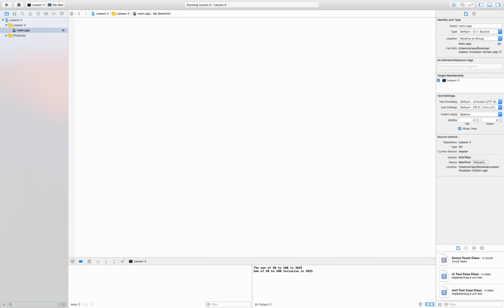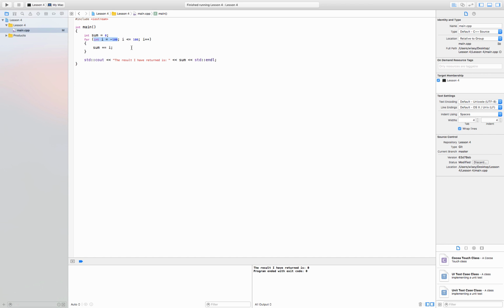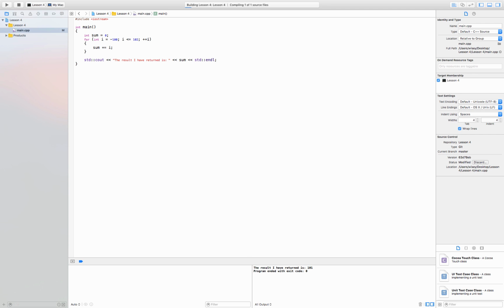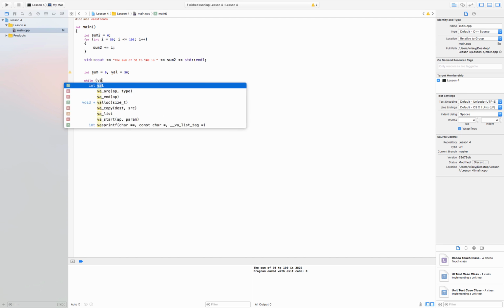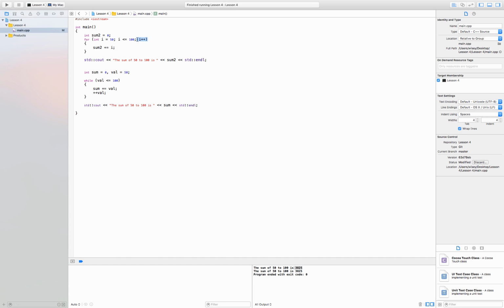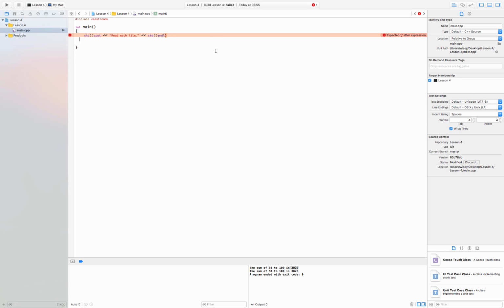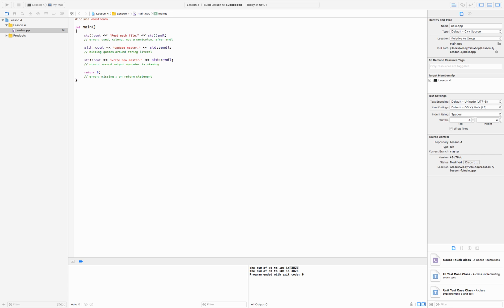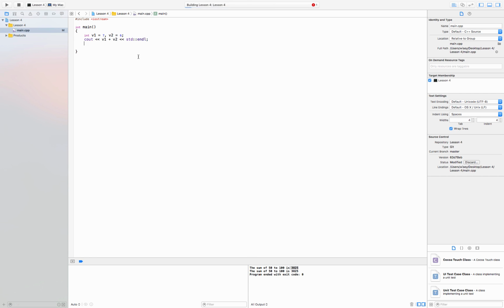C++ Primer Lesson 4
how does the for loop work and how does it compare to using the while. And a quick word about compiler errors.